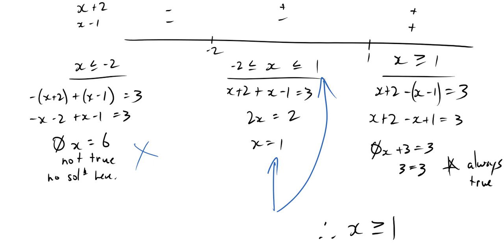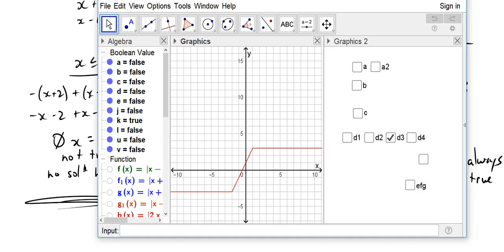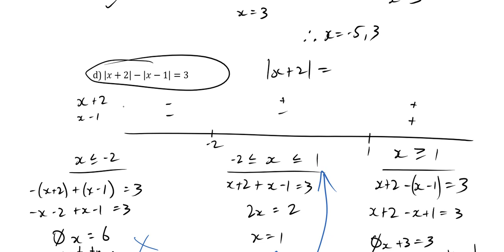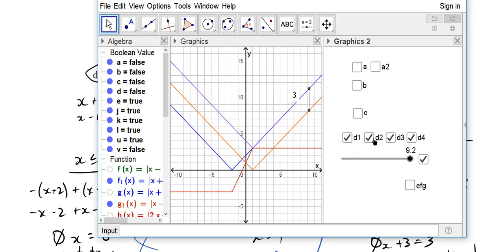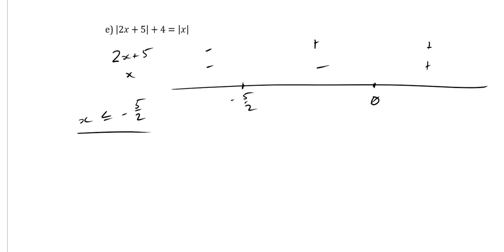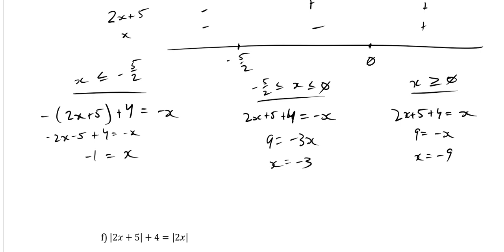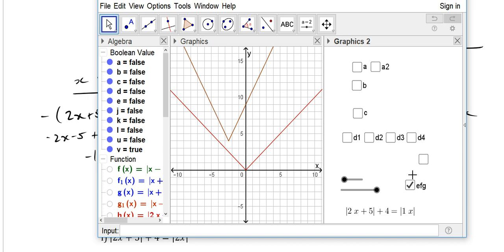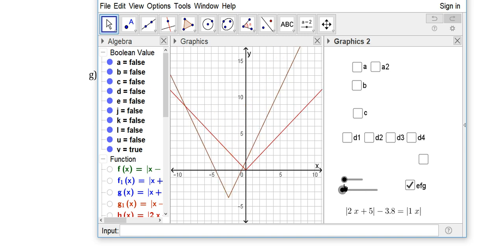Solving Absolute Value Equations day 2 part 2